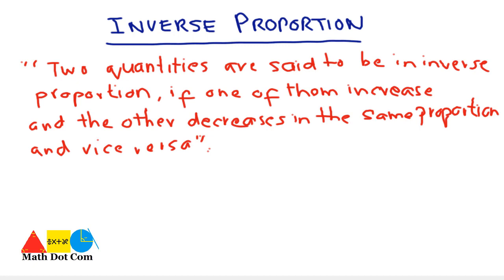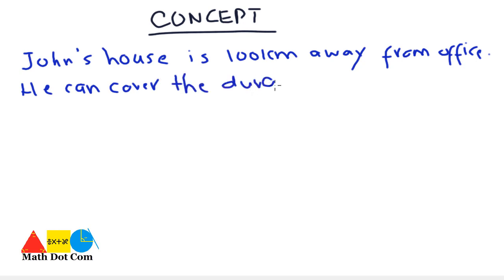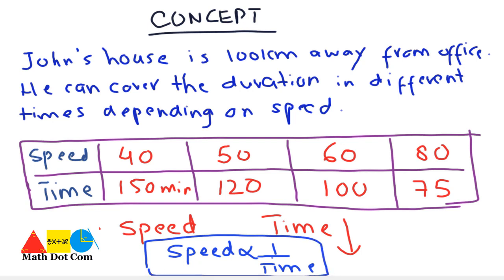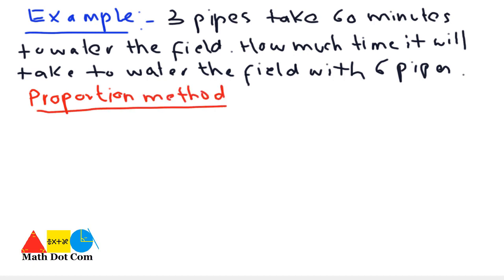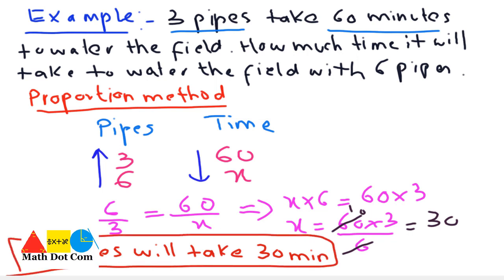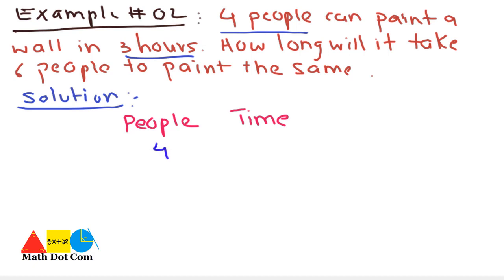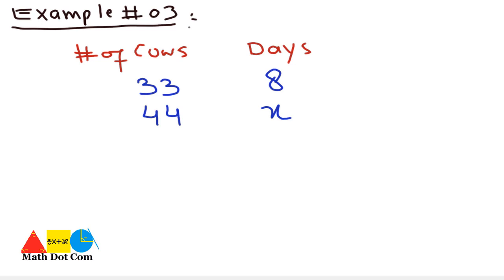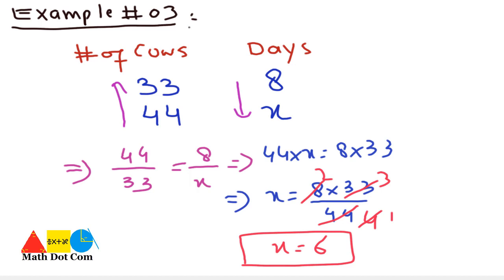How to calculate inverse proportion|Proportion Method| Math Dot Com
Inverse proportion is explained with inverse proportion word problems in this video.
What is Inverse Proportion:
An inverse proportion is the relation between two quantities such that one increases in proportion as the other decreases and vice versa.
How to Find Inverse Proportion:
Proportion method is explained with examples for finding the inverse proportion.Multiple daily life examples of inverse proportion are solved in this video.